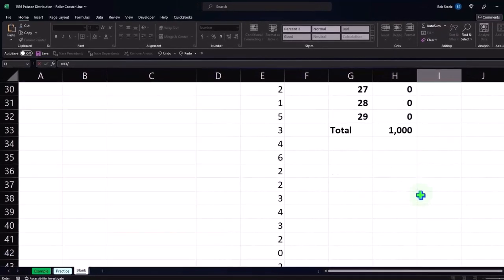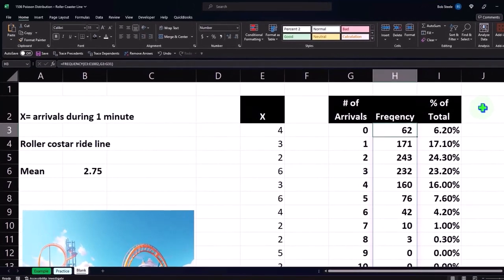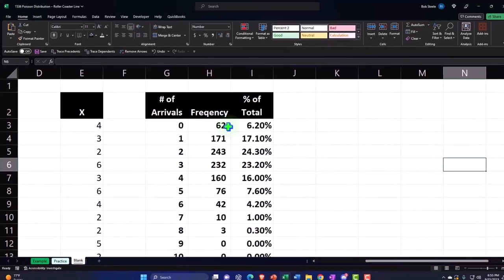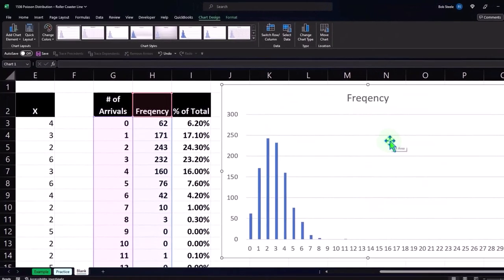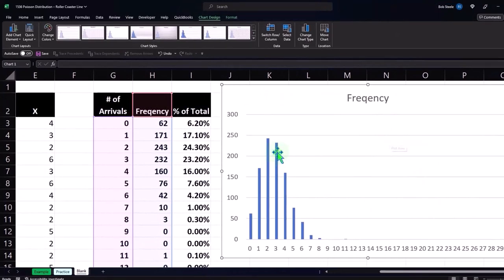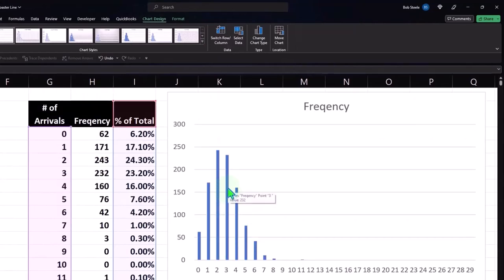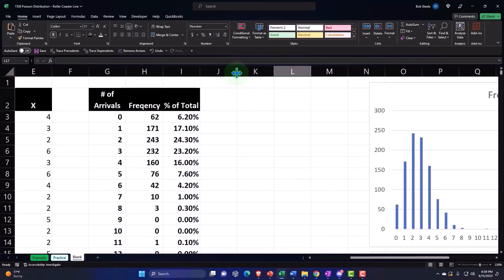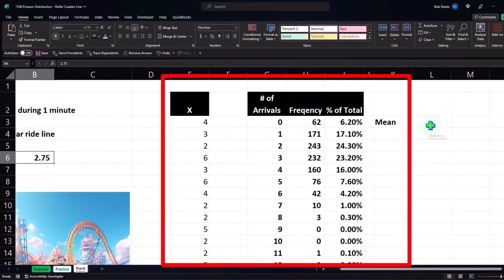Poisson Distribution – Roller Coaster Line Example Part 3